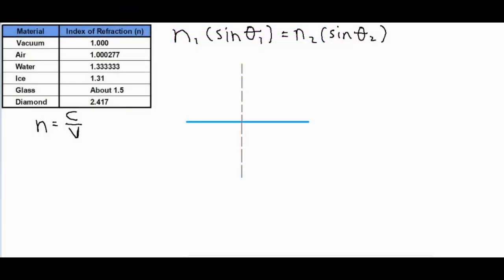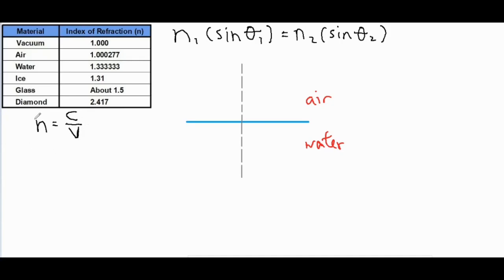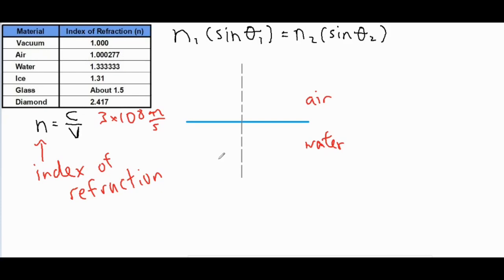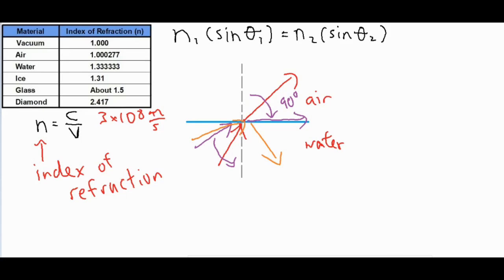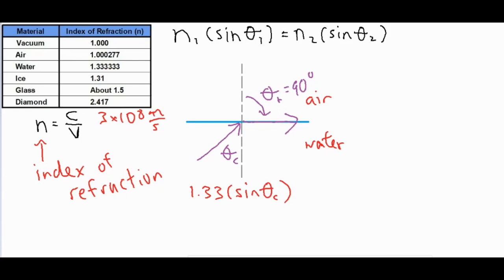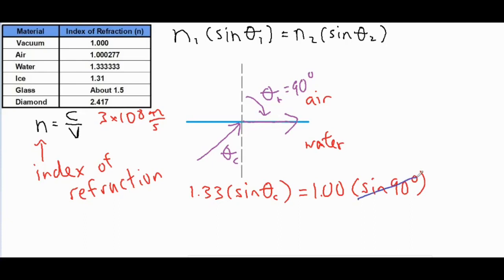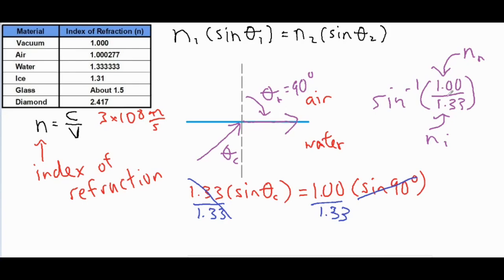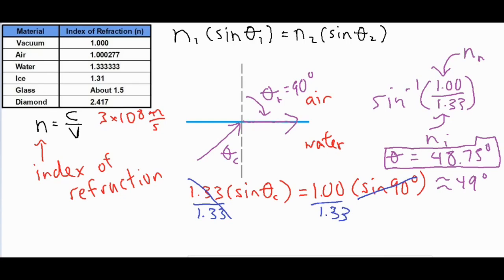How to Solve for the Critical Angle (using Snell's Law)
In this video, index of refraction and Snell's Law are presented in order to solve for the critical angl.e in water.  A diagram is drawn to discuss the concept of refraction and how a critical angle is reached.  The values for water and air are then plugged in to find the critical angle.